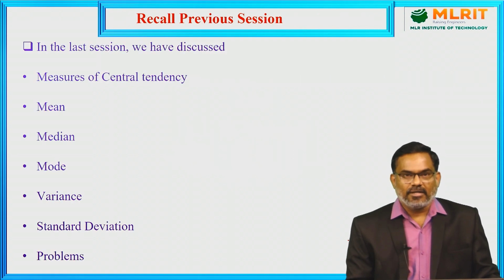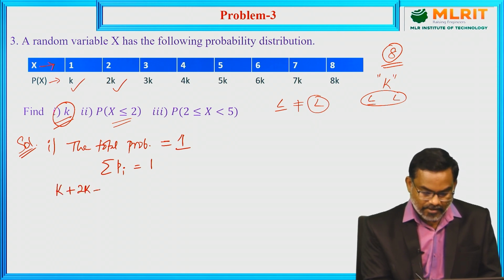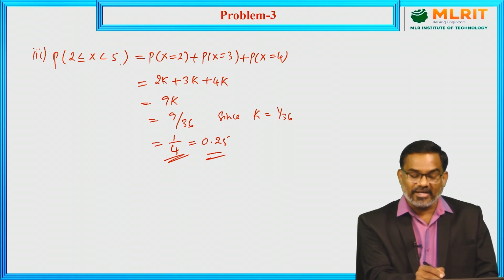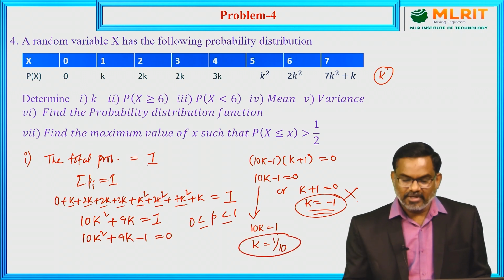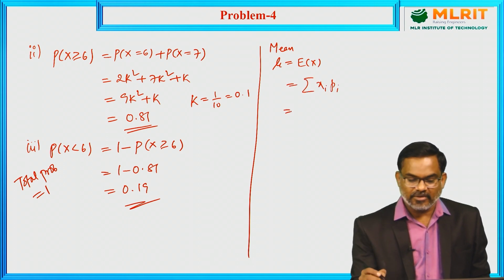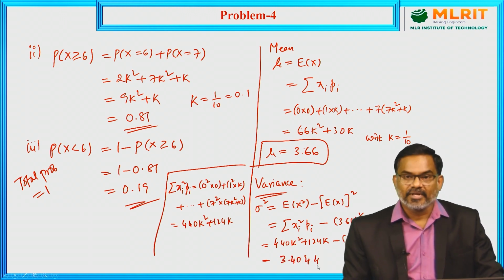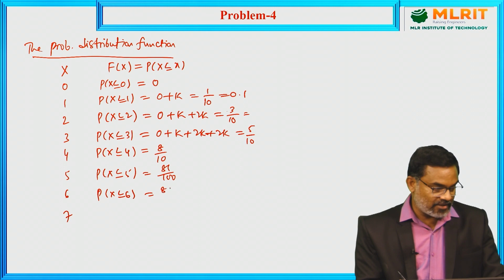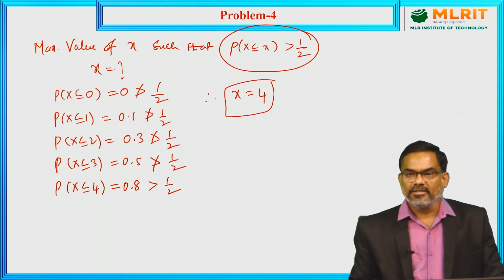LEC16| COSM | Random Variables & Probability Distributions Part-IV by Dr. N. CH. Ramgopal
LEC16| Computer Oriented Statistical Methods| Random Variables & Probability Distributions Part-IV by Dr. N. CH. Ramgopal
Hyderabad.